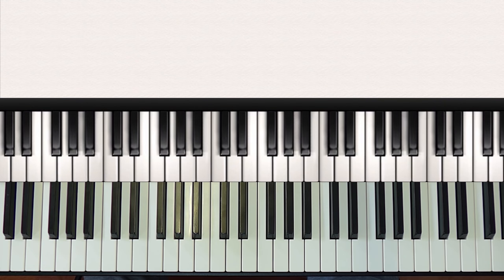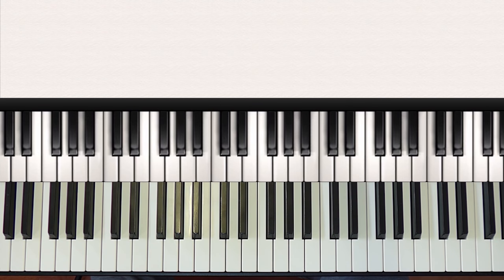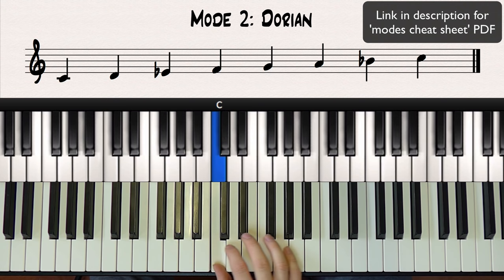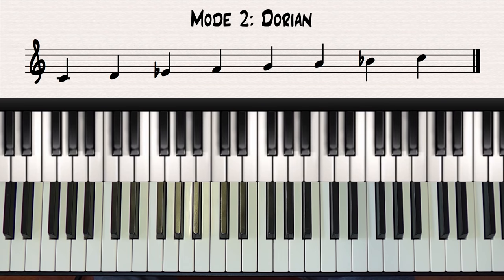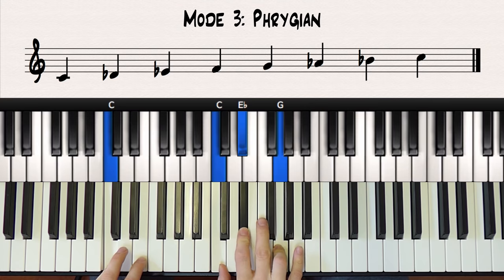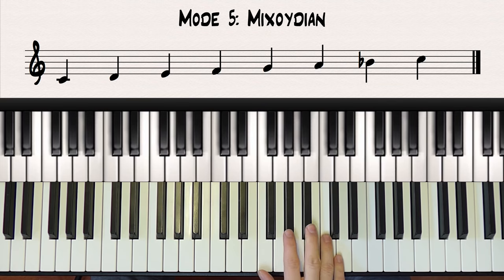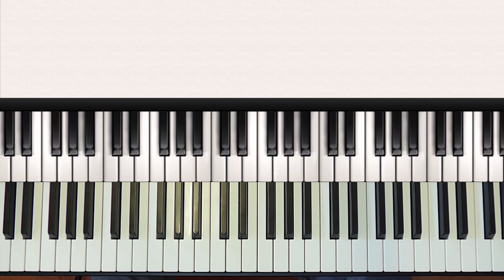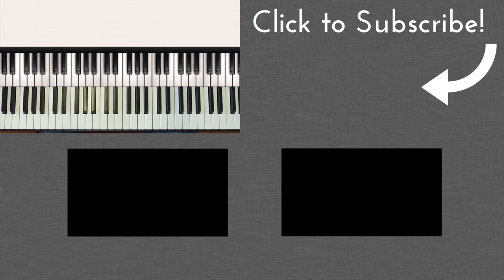INTRODUCTION TO MODES: Dorian, Lydian, Mixolydian, Locrian & more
Modes are a really cool musical concept, and once you understand them and learn how to apply them your musical understanding will expand well beyond the usual major and minor scales.

In this lesson we look at the modes from the major scale. They include Ionian, Dorian, Phrygian, Lydian, Mixolydian, Aeolian and Locrian. Each one has it's own use in different types of music - and they are all awesome!